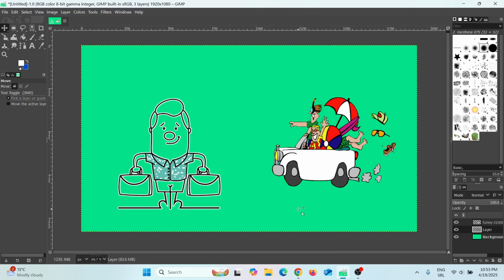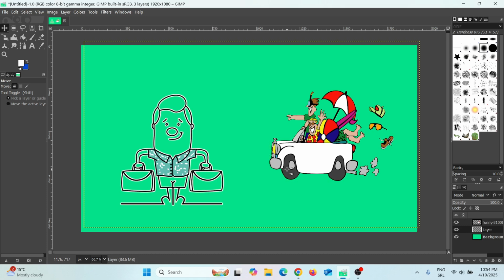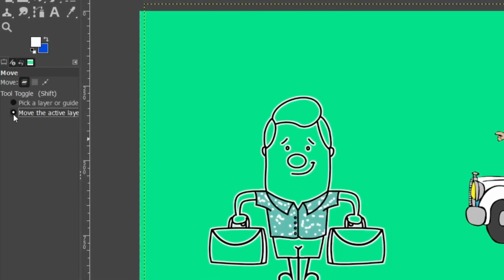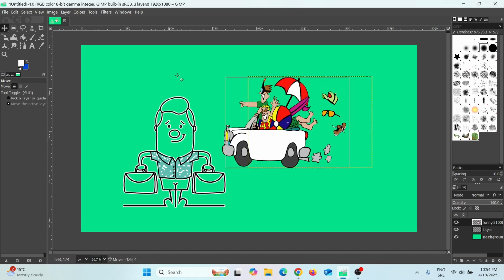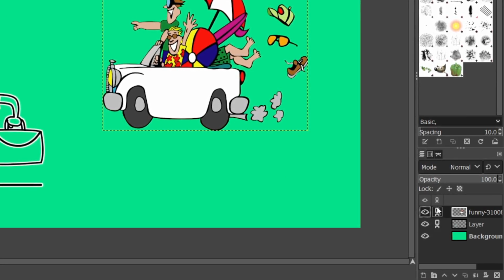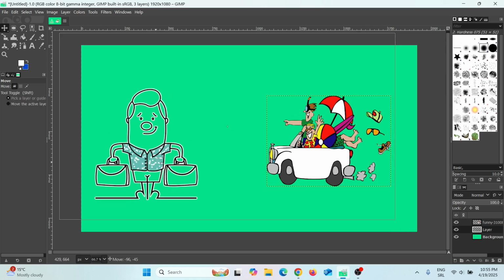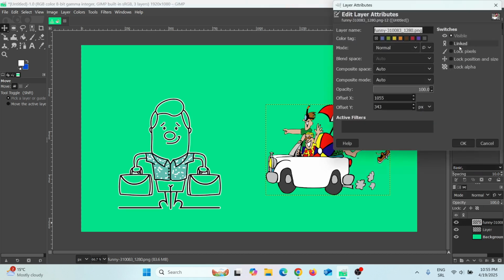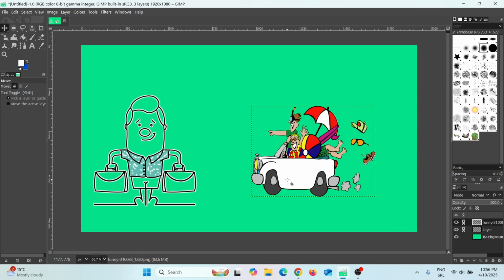How to move layers and objects in Gimp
In today's video I'm going to show you how to move layers in Gimp. I'm going to show you how to move regular layers but also how to move layers with transparent backgrounds.